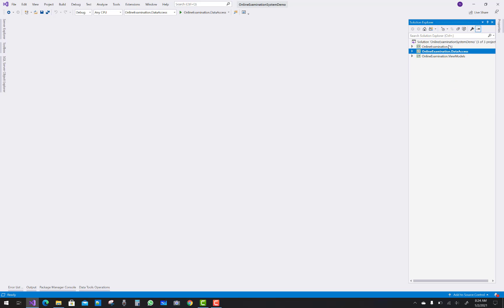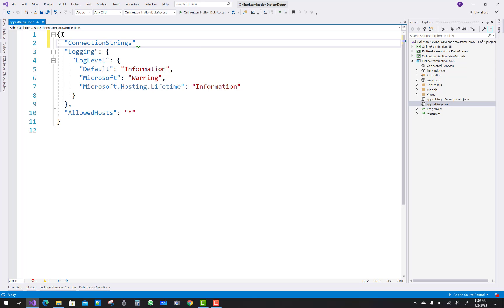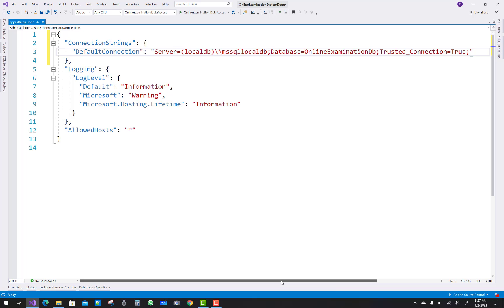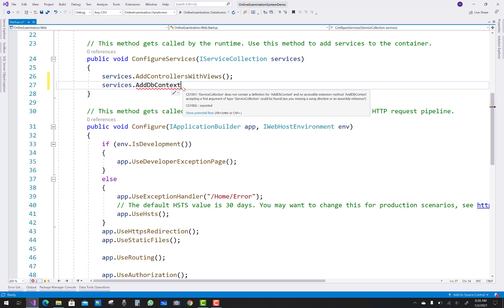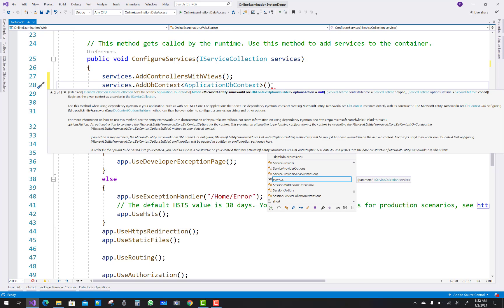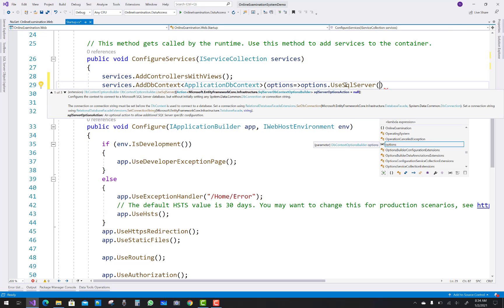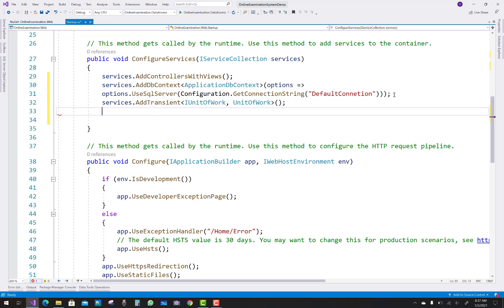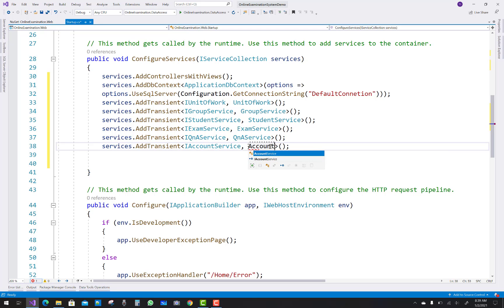Online Examination System Project Part-14 | ASP.NET CORE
In this video, I have start new project for online examination system that is web project or you can say UI project for online examination system.